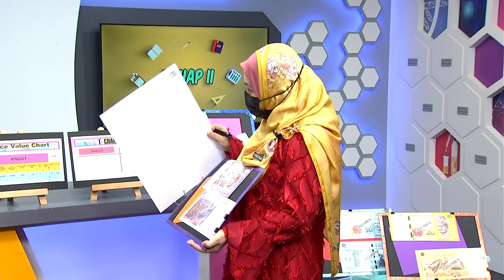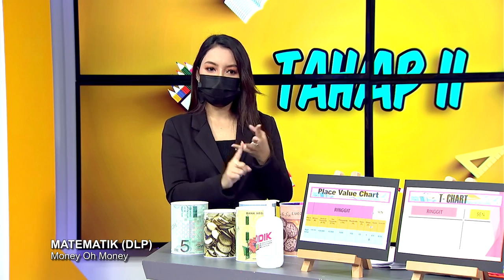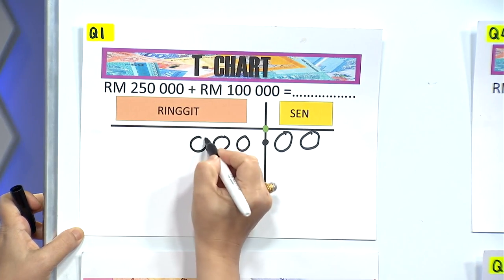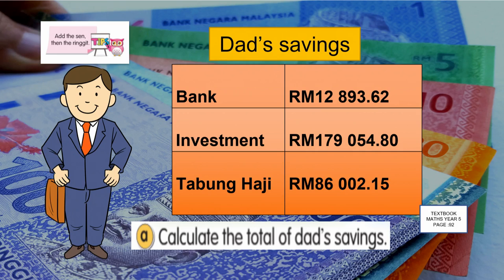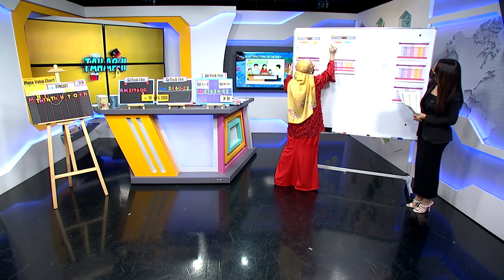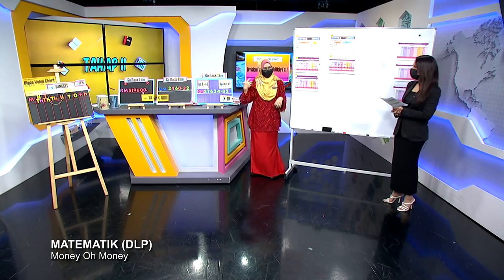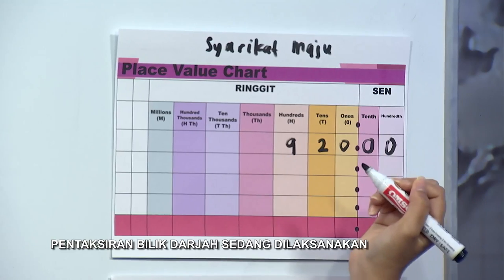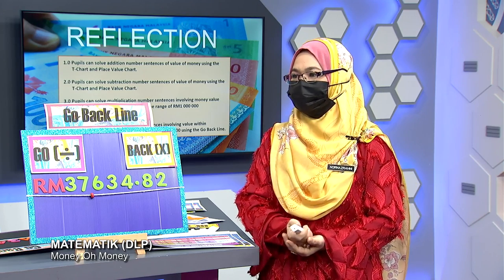DidikTV SR Tahap 2 Ep 2 Matematik Dlp Money Oh Money